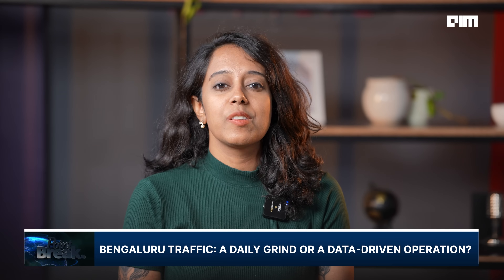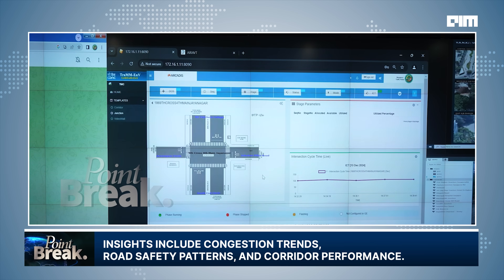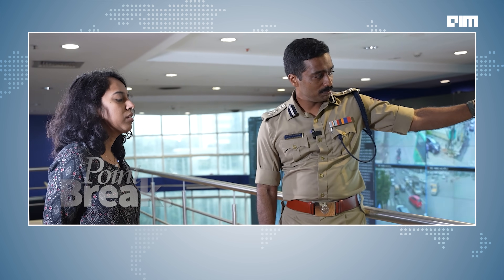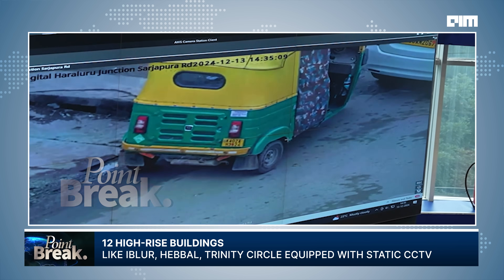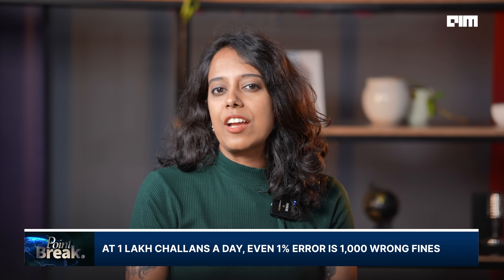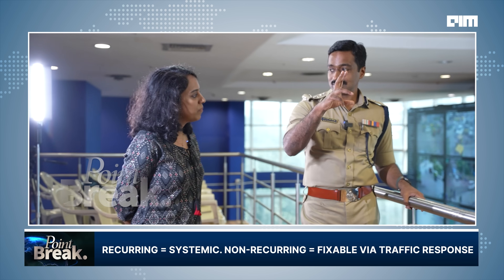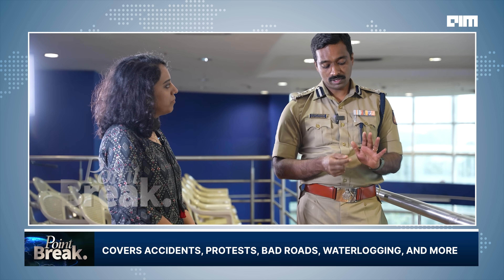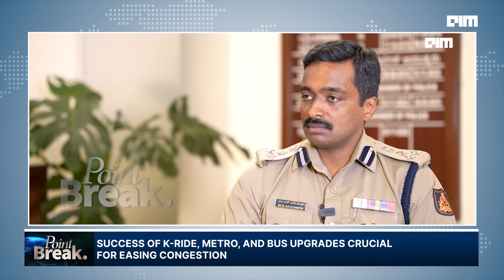9,000 Cameras. One Mission. No Room for Mistakes | PointBreak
Bengaluru’s traffic is a national punchline — infamous for its jams, bottlenecks, and glacial signal changes. But beneath the chaos lies one of India’s most advanced traffic monitoring systems.

In this special edition of Point Break, we take you inside the Bengaluru Traffic Management Centre (TMC) — the city’s AI-powered nerve centre that controls the movement of over 1.2 crore vehicles across 21 major corridors.

With access to 9,000 CCTV cameras, real-time congestion maps, and AI-enhanced surveillance tools, the TMC is not just tracking traffic — it’s shaping how the city moves. From auto-triggering signal adjustments to prioritising ambulances via GPS-linked systems like ePath, this is urban mobility at machine scale.

But can technology alone solve Bengaluru’s traffic mess?
We speak to IPS M.N. Anucheth, Joint Commissioner of Police (Traffic), to understand what AI can — and cannot — fix. Because even the smartest signal won’t work if the road is full of potholes.

As India’s urban population explodes, Bengaluru offers a live testbed for the future of traffic management. But the real unlock? Mass public transport. With two-wheelers making up over 70% of city traffic, even a modest shift to metro and buses could ease the gridlock dramatically.

This is not just a story about signals and CCTVs. It’s about how AI, data, and infrastructure must work together to make cities more liveable. Because in a city this crowded, intelligent systems are only half the answer — the rest depends on shared solutions, political will, and commuter patience.

Welcome to Point Break.